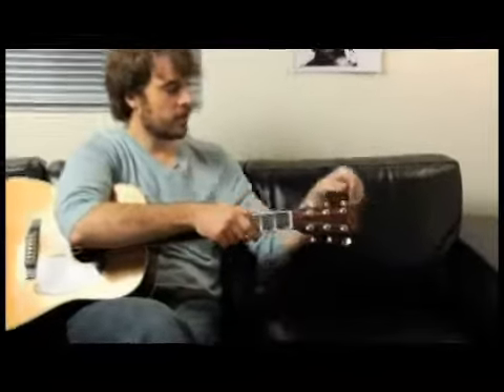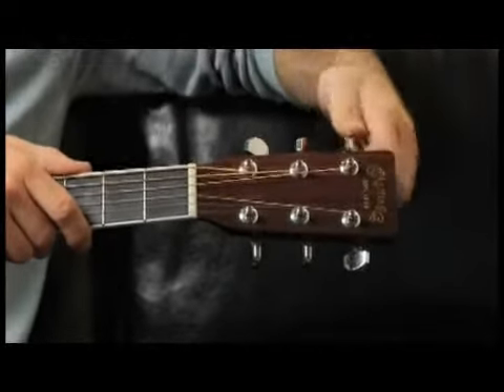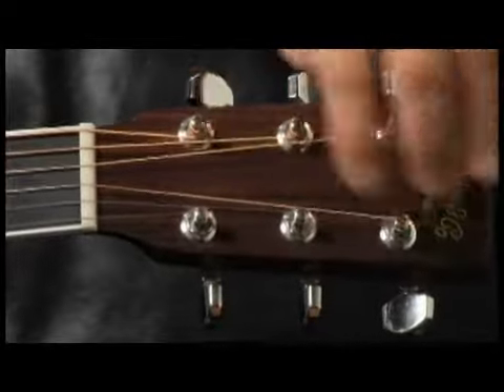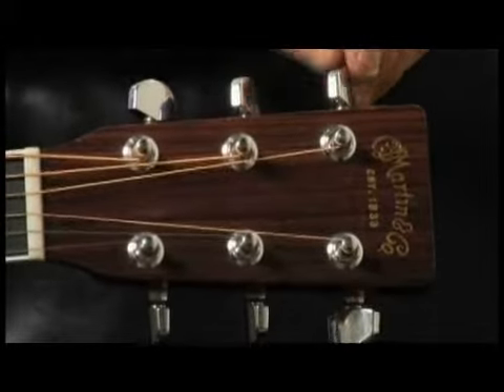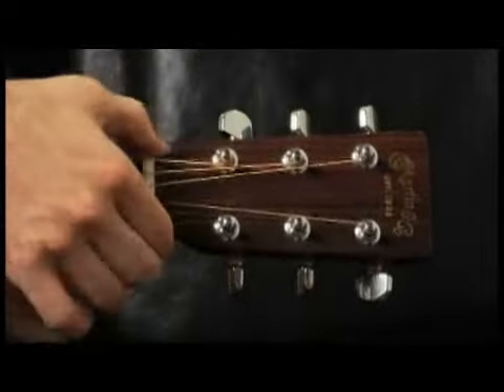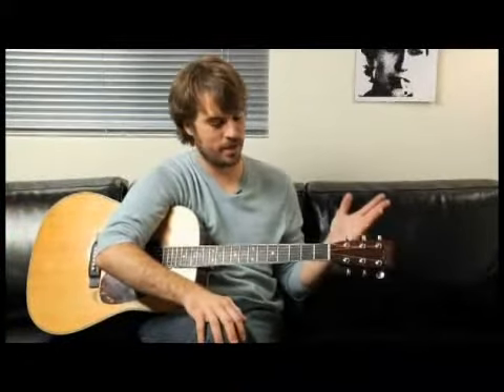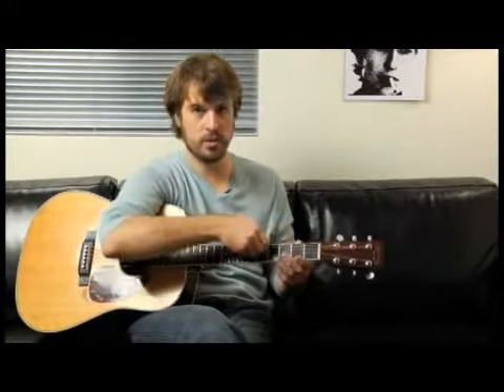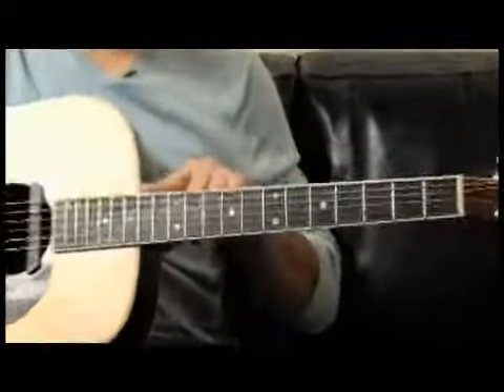Anatomy of the Guitar Head Stock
Anatomy of the Guitar Head Stock. Part of the series: Guitar & Vocal Basics. Learn tips on the anatomy of the voice, the neck and the head and how the voice works in this free video clip on singing and musical instruments.